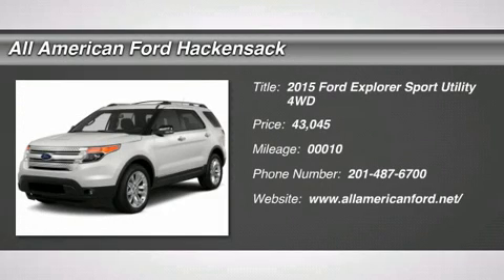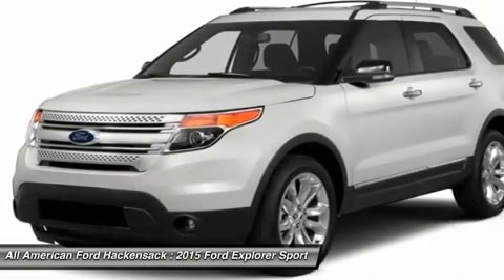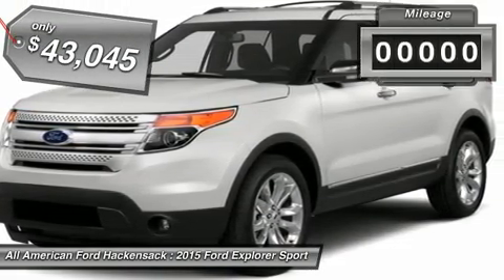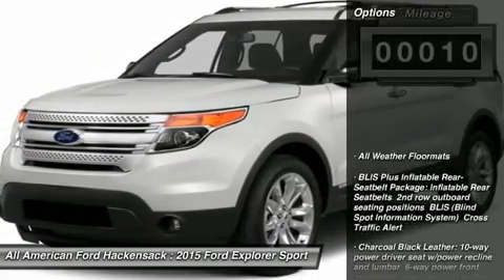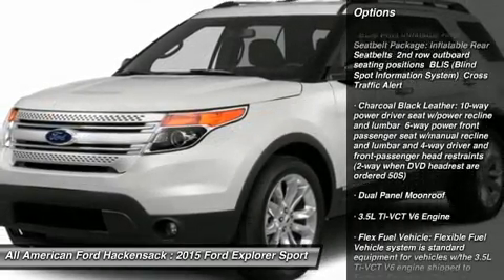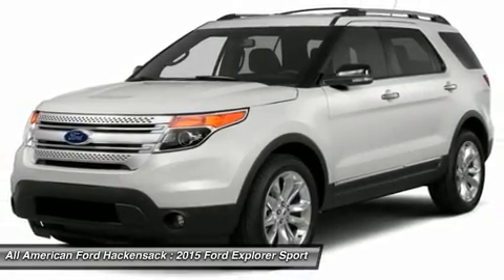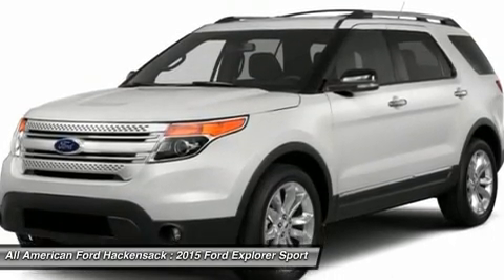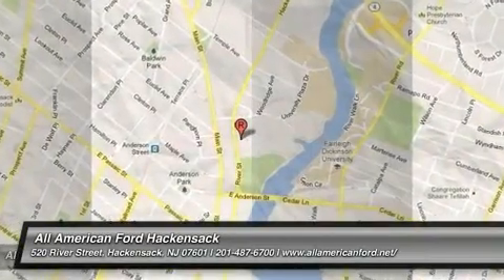2015 FORD EXPLORER Hackensack, NJ 15T153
2015 FORD EXPLORER Hackensack, NJ
Stock# 15T153

MAGNETIC LEATHER BUCKET HEATED SEAT CHARCOAL BLACK INTERIOR PREFERRED EQUIPMENT PKG. EQUIPMENT GROUP 202A 3.5L V6 TIVCT ENGINE 6-SPEED SELECTSHIFT TRANS NJ ENVIRONMENTAL PROTECT FEE FRONT LICENSE PLATE BRACKET FLOOR MATS, ALL WEATHER POWER LIFTGATE CALIFORNIA EMISSIONS SYSTEM DUAL-PANEL MOONROOF VOICE ACTIVATED NAVIGATION 20  POLISHED ALUMINUM WHEELS BLIS/REAR INFLAT BELT PACKAGE SPECIAL ADDED SAVINGS FUEL CHARGE ADVERTISING ASSESSMENT